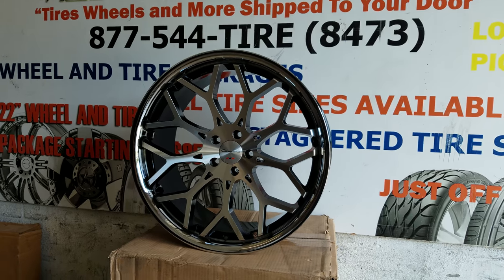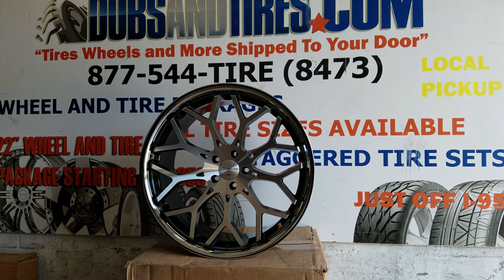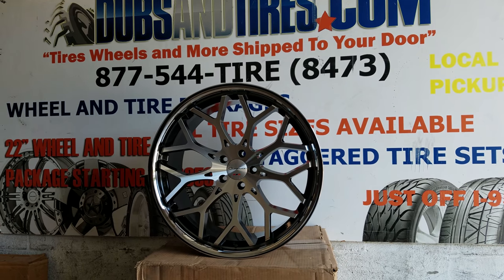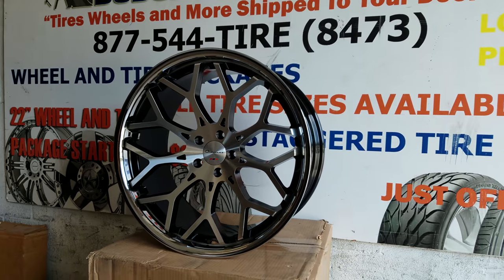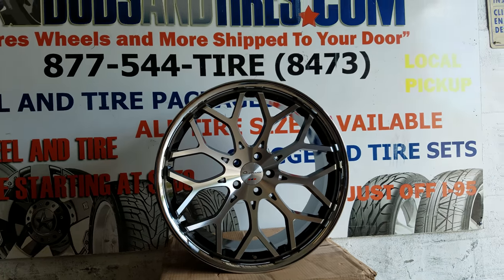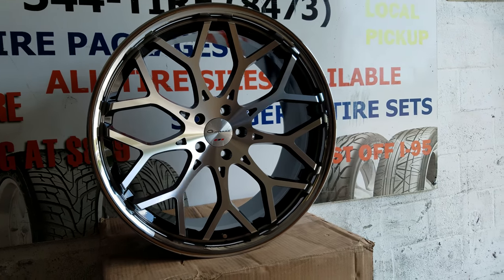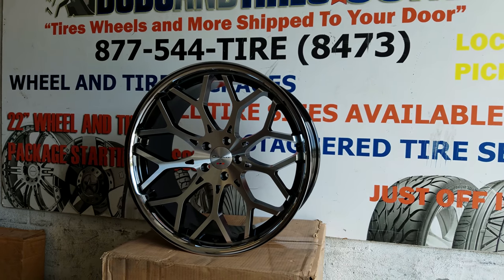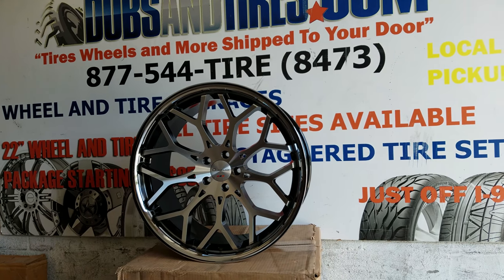877-544-8473 24 Inch Giovanna Nove FF Audi BMW Acura Honda Lexus Rims Free Shipping